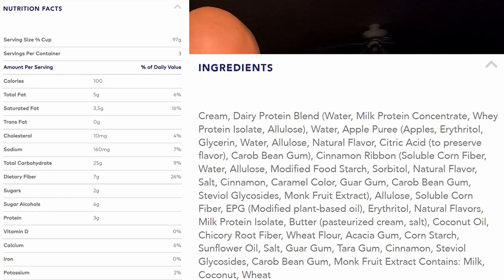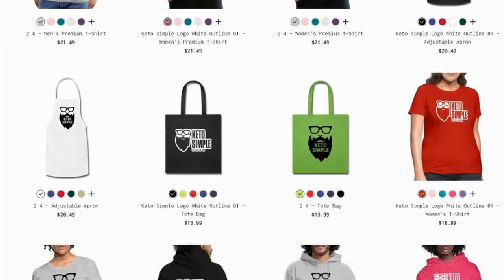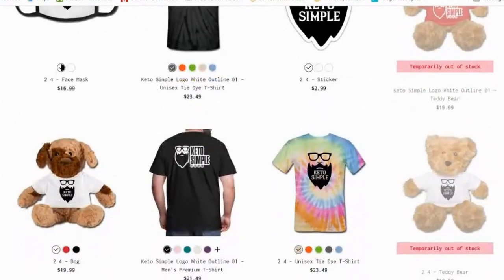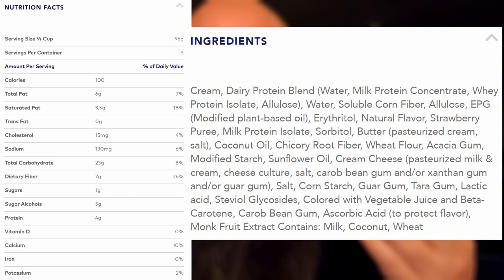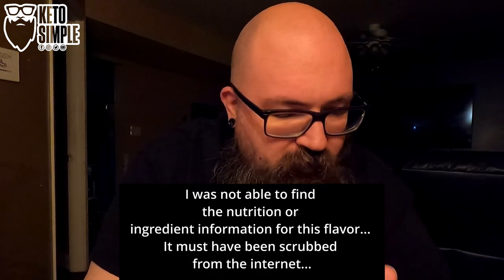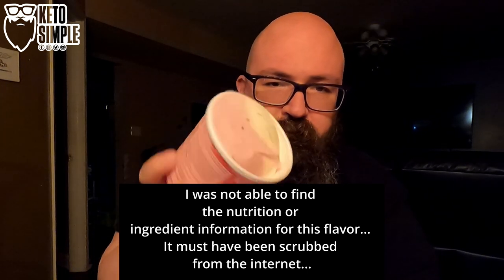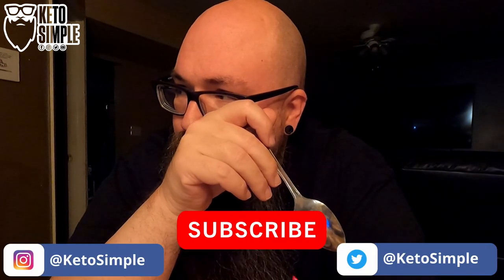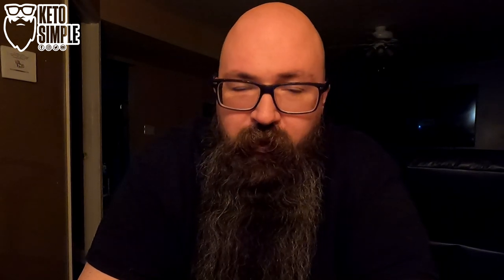Nick's Ice Cream - Low Carb Swedish Ice Cream - Apple Pie, Cheese Cake & Peppermint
Nick's Ice Cream - Low Carb Swedish Ice Cream - Apple Pie, Cheese Cake & Peppermint Keto Swedish Äpple Pie, Cheesecake Snö-flaka, Pepparmynta

TubeBuddy - If you're interested in signing up!

Products & Services used in or to make this Video!

Dash DMW001RD Machine for Individual Mini waffle maker, 4 inch

Amazon Basics Multi-Speed Immersion Hand Blender with Attachments - Black

Amazon Basics Silicone, Non-Stick, Food Safe Baking Mat, Macaron - Pack of 2

Media Mod (HERO9 Black) - Official GoPro Accessory (ADFMD-001)